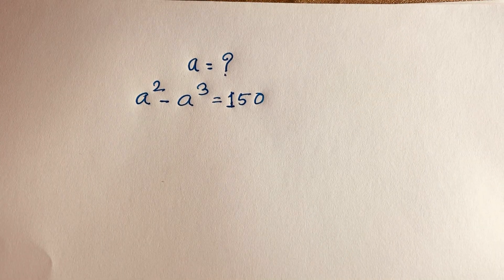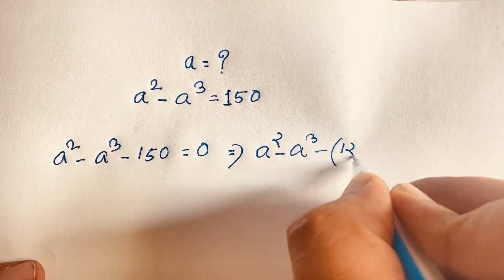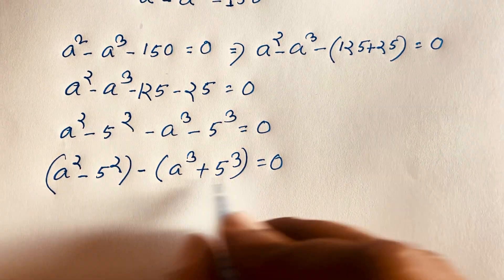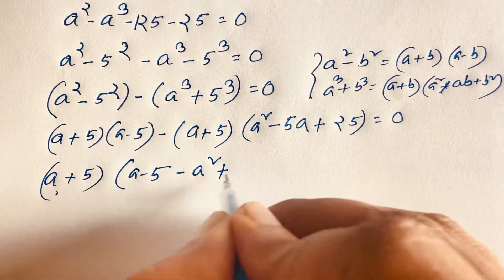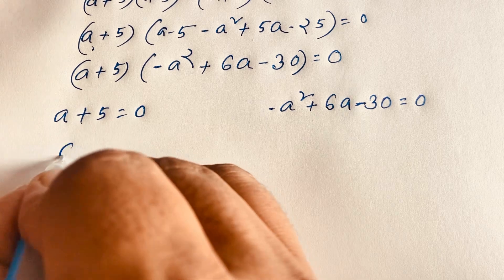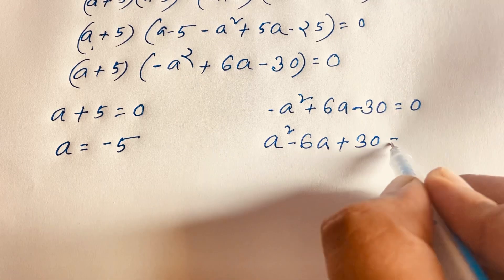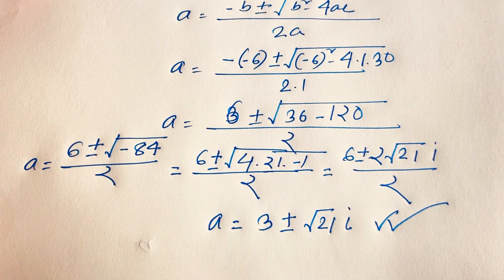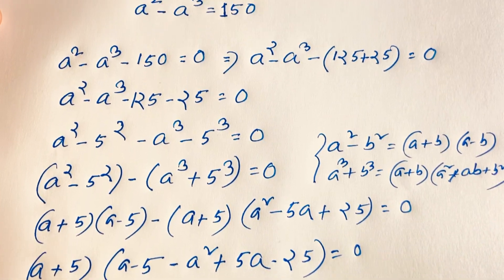Germany | Maths olympiad | A Nice tricky Maths Olympiad Question Solve.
A wonderful maths olympiad question solve